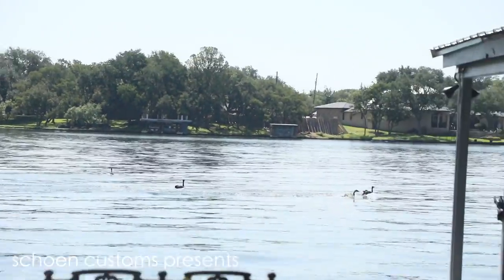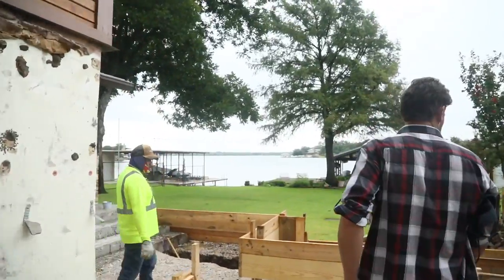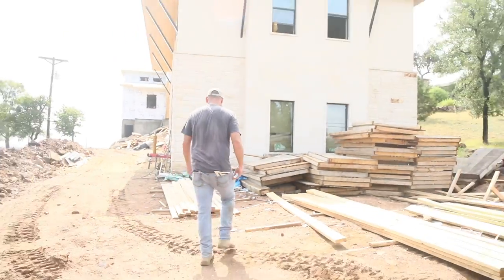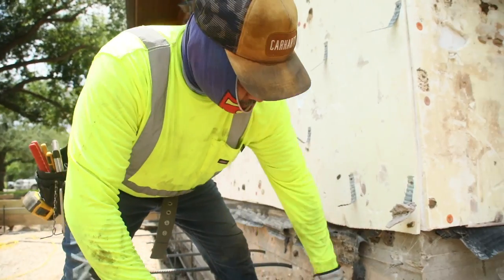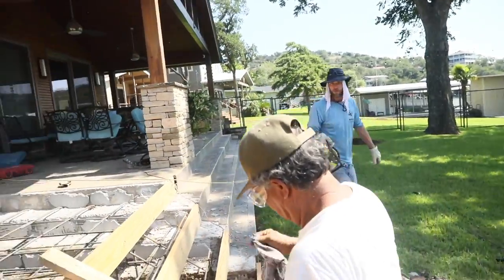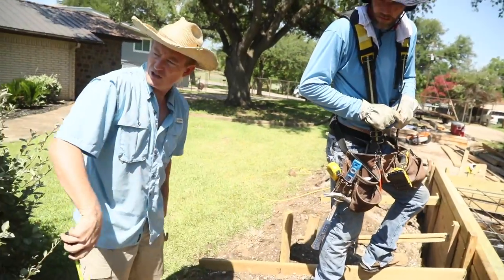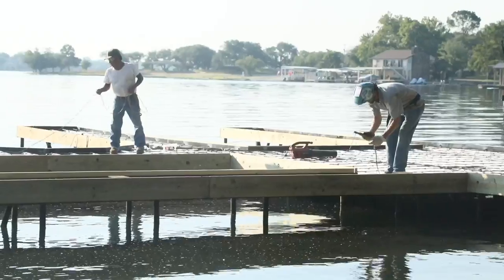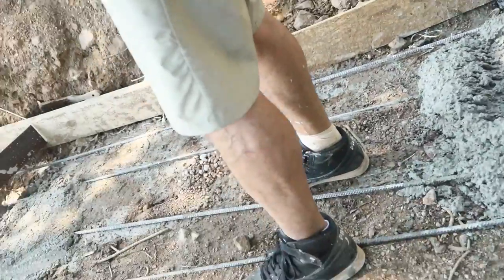Jump in water to prevent concrete burn-Episode 94